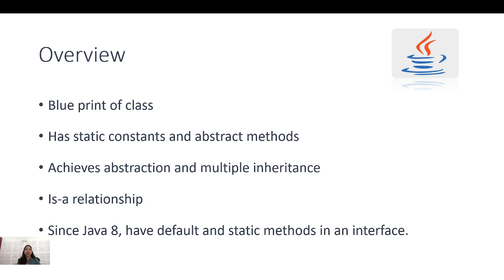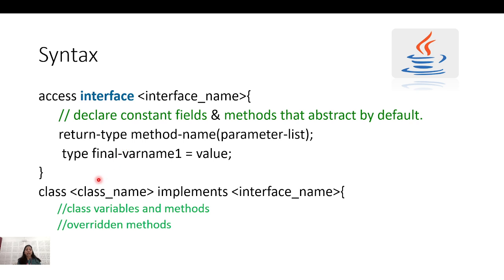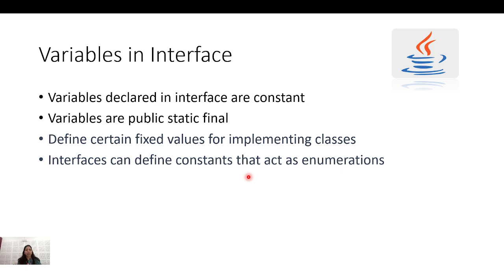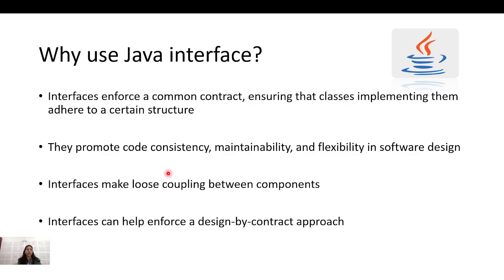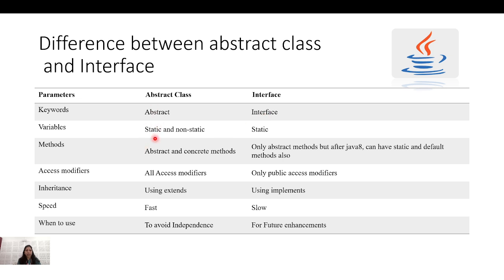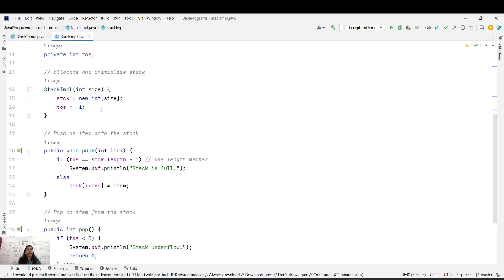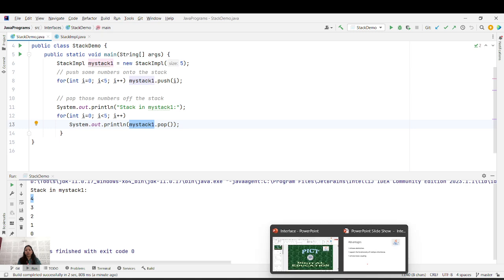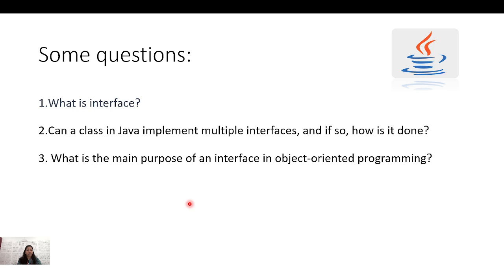Understanding Java Interfaces: Key Concepts and Examples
Welcome to our tutorial on Interfaces in Java! In this video, we delve into one of the powerful features of Java programming – interfaces. Interfaces provide a way to achieve abstraction and multiple inheritance in Java, enabling you to define a contract that classes can implement.

What You Will Learn:
Understanding Interfaces: Learn what interfaces are and how they are used to define a blueprint for classes.
Interface Declaration: Explore how interfaces declare methods and constants that implementing classes must define.
Implementing Interfaces: Understand how classes implement interfaces to provide specific behaviors.
Interface Inheritance: Discover how interfaces can extend other interfaces, enabling hierarchical organization of contracts.
Default and Static Methods: Learn about default and static methods introduced in Java 8 interfaces.
Practical Example: Watch a demonstration where interfaces are used to achieve abstraction and code reusability.
Quiz: Test your understanding with a quiz at the end of the video.
By the end of this video, you'll have a solid understanding of how interfaces enhance the flexibility and modularity of your Java programs, making your code more maintainable and scalable.

Key Topics Covered:
Definition and purpose of interfaces in Java
Interface declaration and implementation
Interface inheritance and hierarchy
Default and static methods in interfaces
Practical application of interfaces
Quiz to reinforce learning